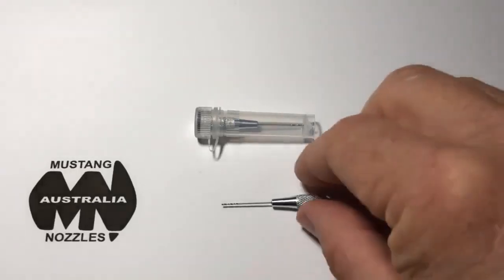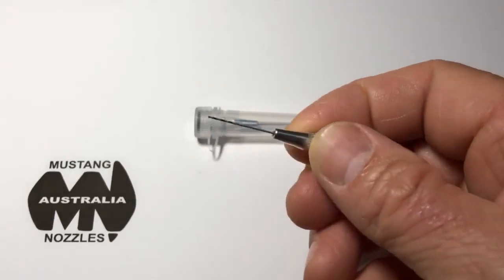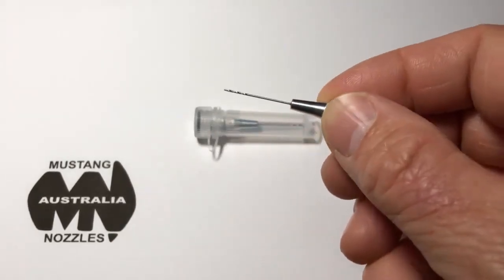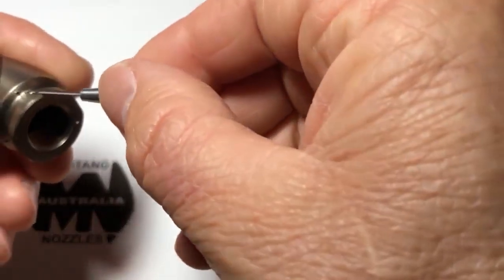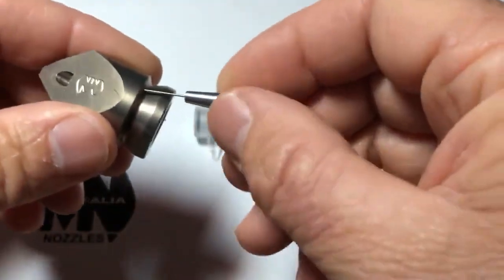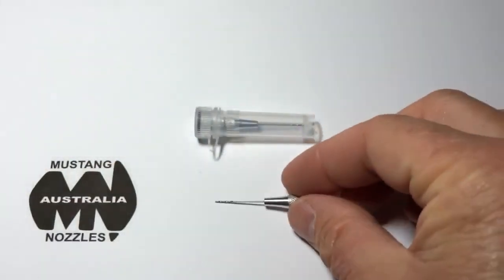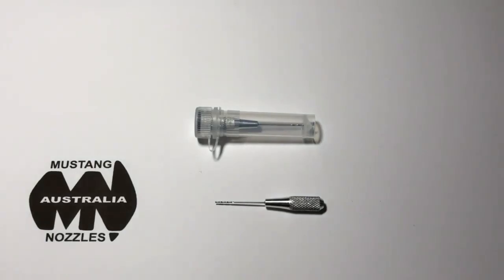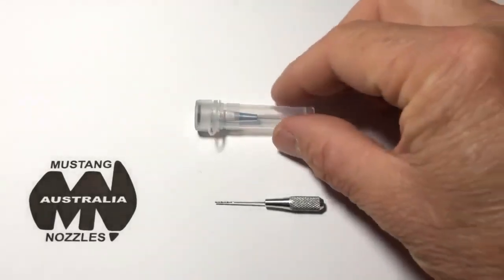One of the Most Useful Nozzle Accessories. A MUST Have!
The Mustang Nozzle Tip Cleaner is an essential accessory to help clean and maintain your nozzles. The Tip cleaner lets you easily and effectively clean out your nozzle and ensures the jets are working at full capacity. Come with a heavy-duty drill pin and storage capsule.